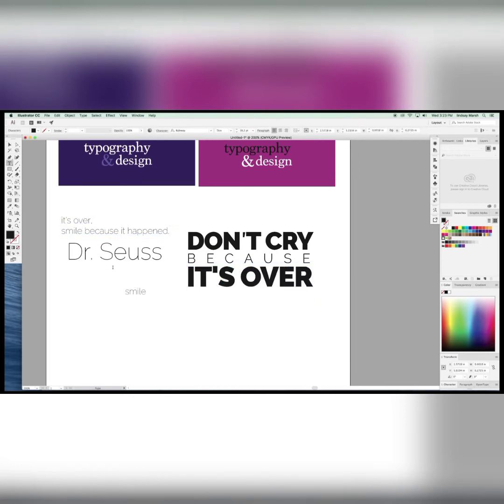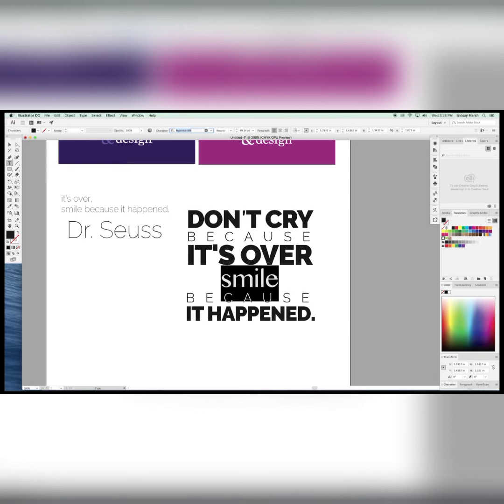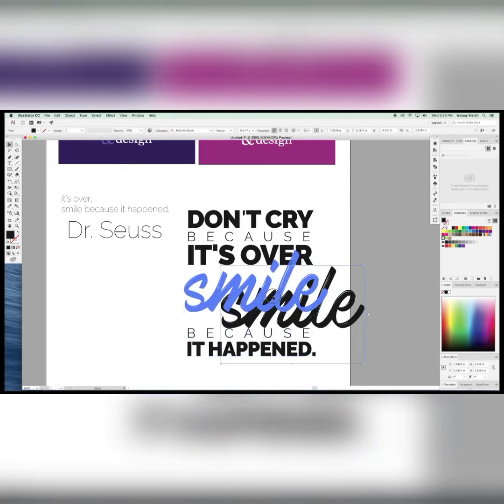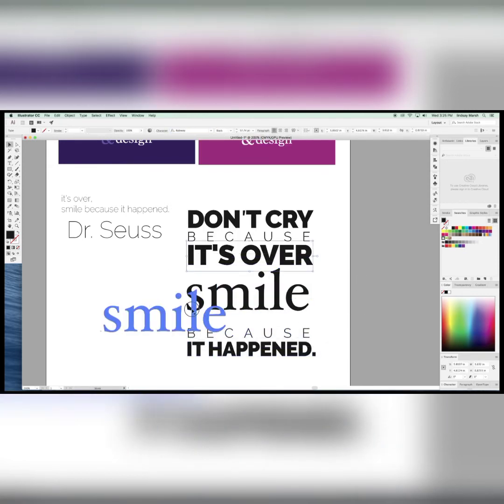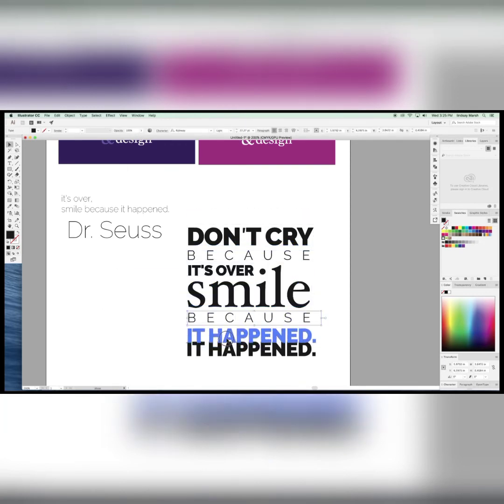WORKING WITH TYPOGRAPHY LECTURE NO: 5 PART 1 GRAPHICS DESIGNING GRAPHICS THEORY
THIS VIDEO WE WILL LEARN THE WORKING WITH TYPOGRAPHY LECTURE NO: 5 PART 1
5: THE WORKING WITH TYPOGRAPHY LECTURE NO: 5 PART

5: THE WORKING WITH TYPOGRAPHY LECTURE NO: 5 PART 1
5: THE WORKING WITH TYPOGRAPHY LECTURE NO: 5 PART 1